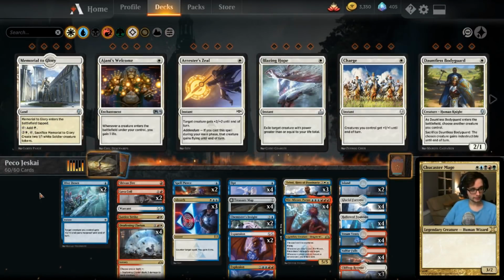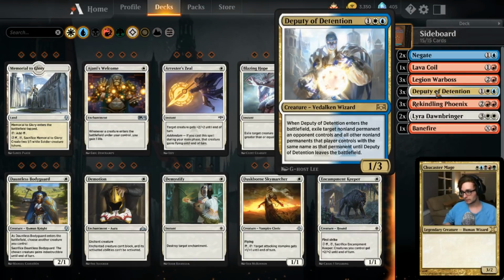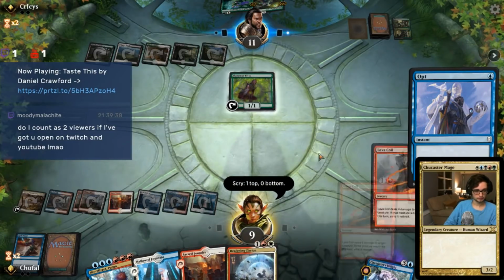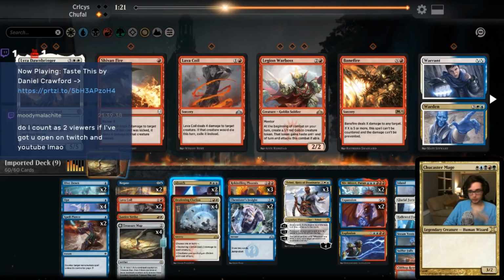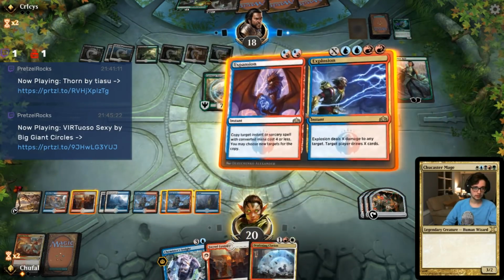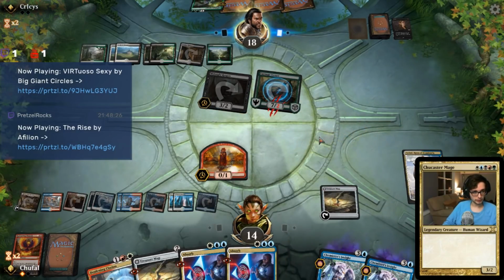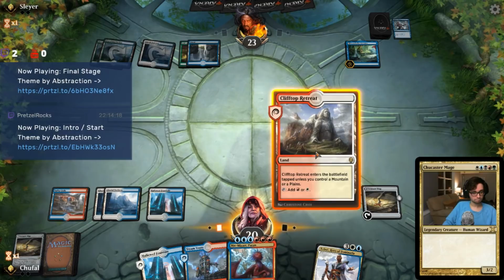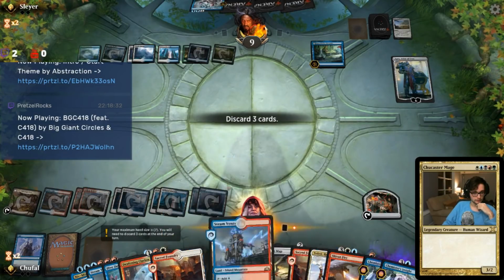Decks Explained: Jeskai Control [RNA Standard Deck Tech]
In this episode of decks explained Chu brings you a new standard Bo3 Magic the Gathering Arena Jeskai control deck. This deck was created by Peco on MTGO and they went 5-0 in the 08/04/19 comp standard league.

This deck was very good for us, on stream we took it 8-2 and in one day we were able to go from gold 4 to plat 4. I feel this deck is very strong in the meta and I hope you enjoy!

Looking for a link where you can view,export the deck and view other decks ive made or played?